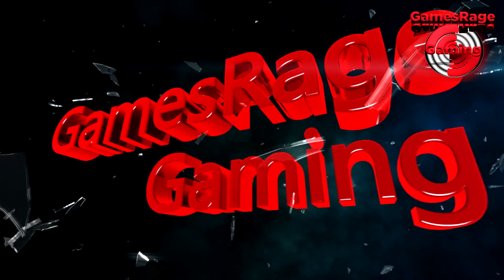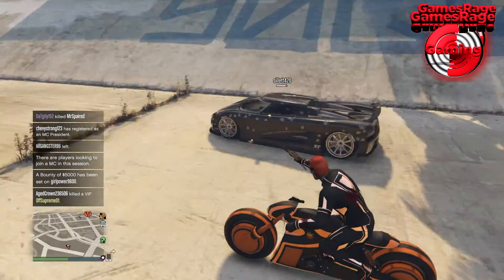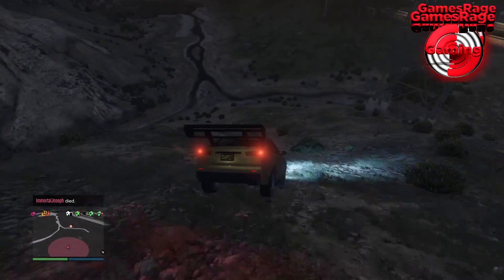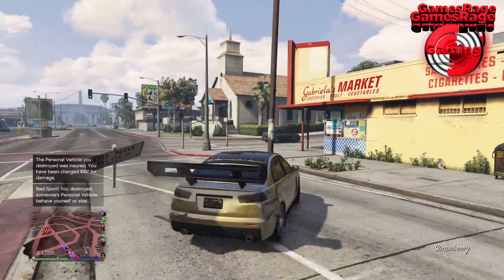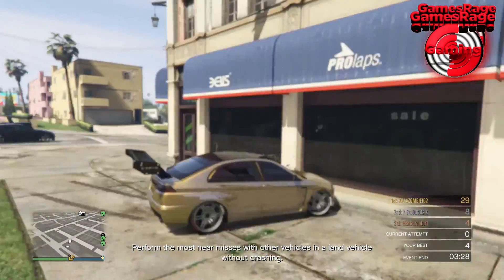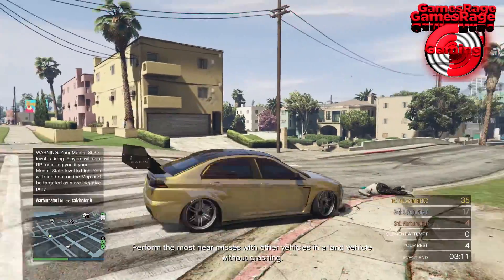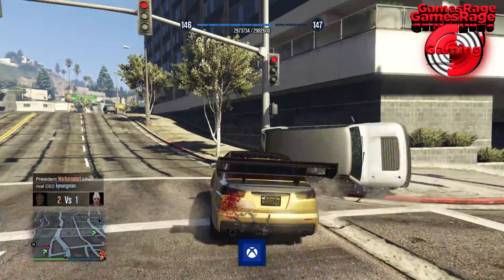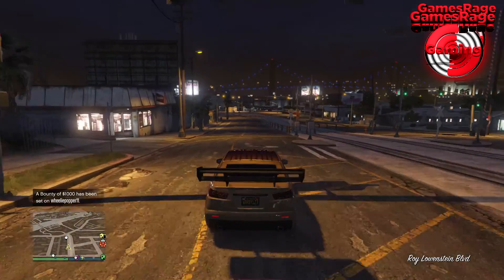GTA5 : How To Make Money Quick !!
Hi Guys,
GamesRage Gaming here and today i bring you a video giving you some information about how to earn money the quickest possible way within GTA5 online .